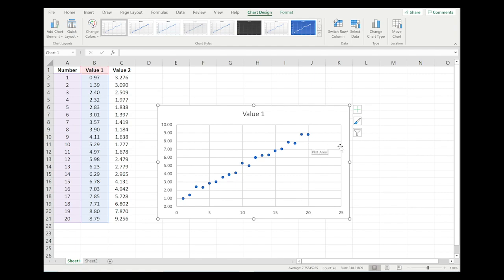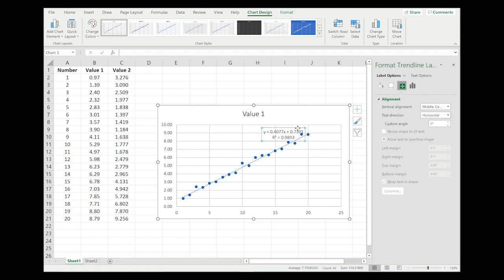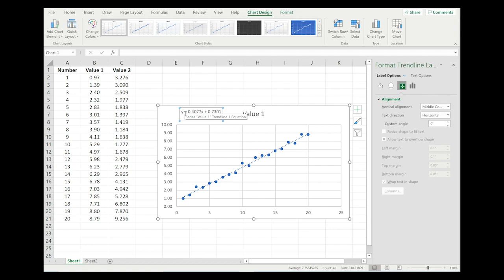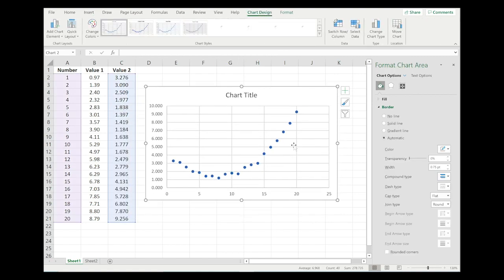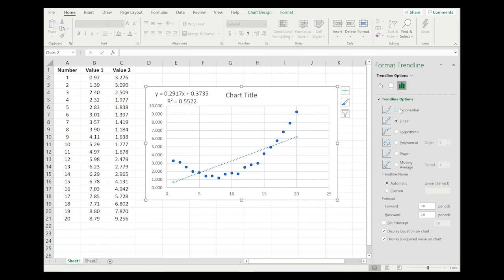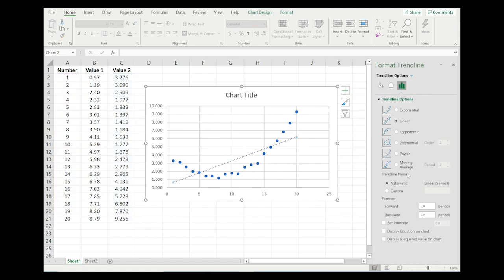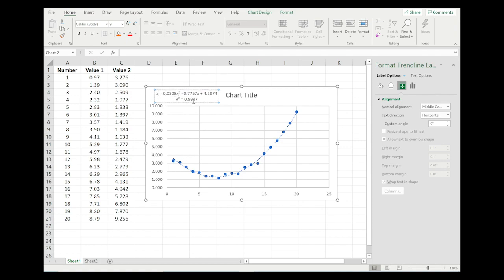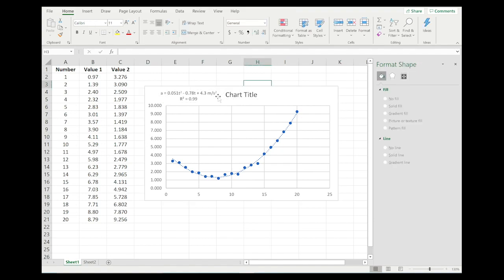Excel and Word Basics Trend Lines